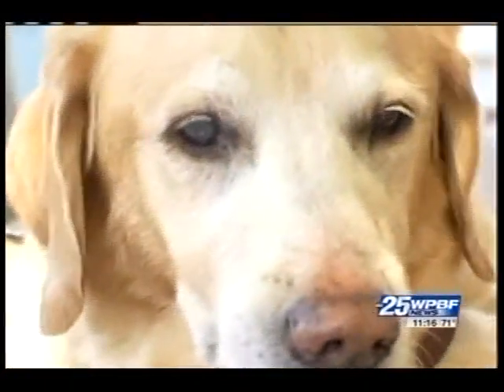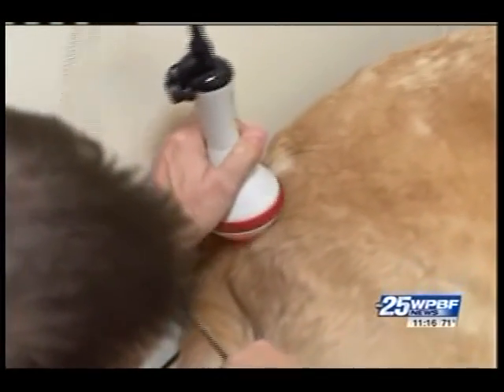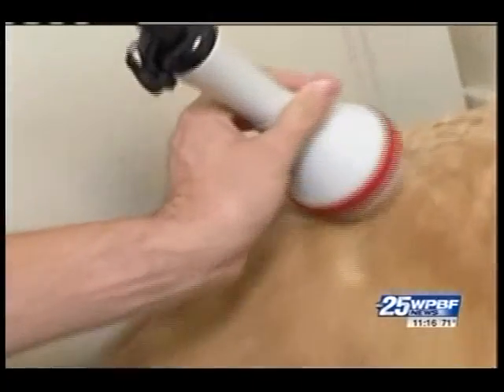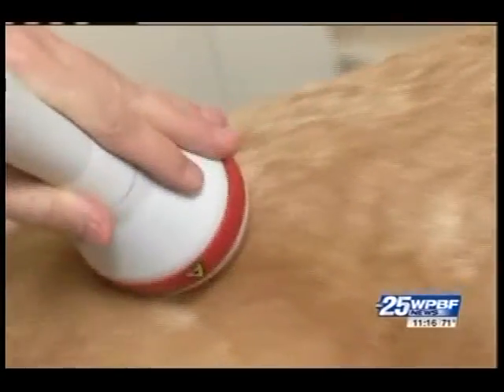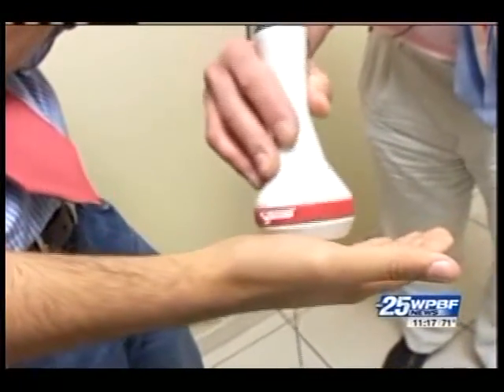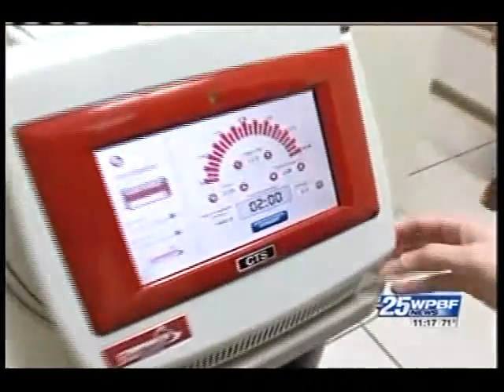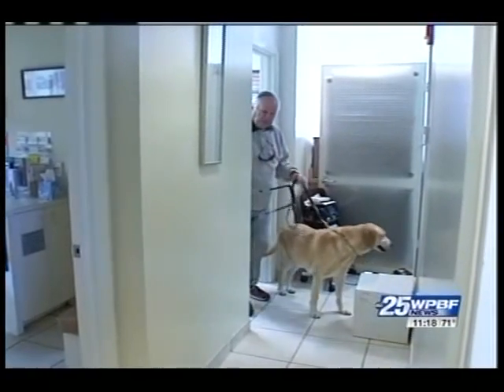Laser Therapy News Story WPBF West Palm Florida